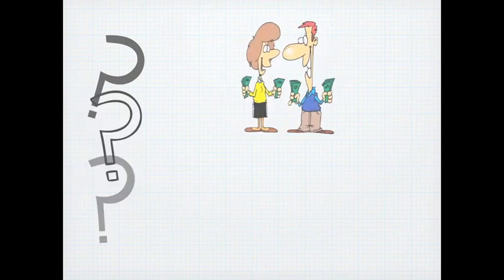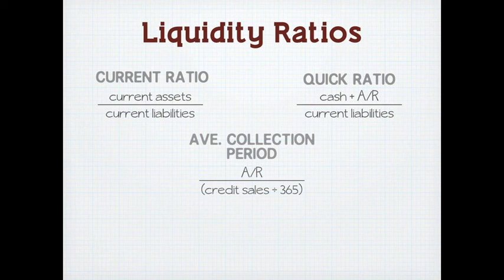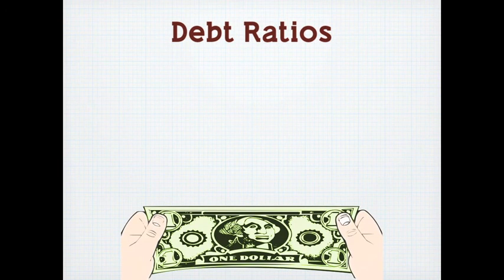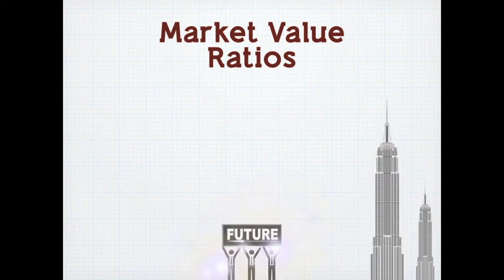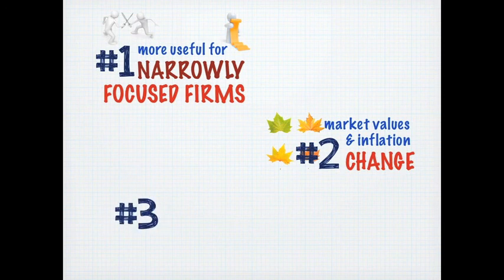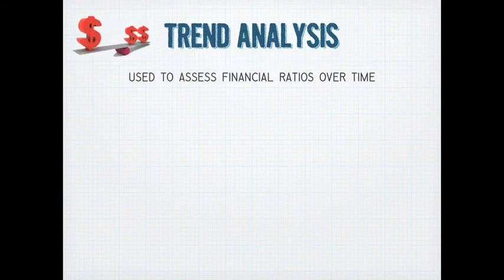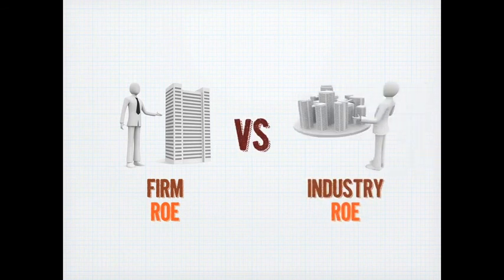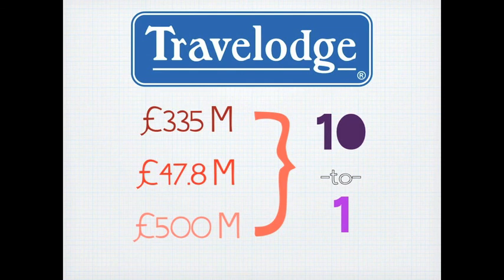Finance 101: The Key To Financial Analysis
FIN102JTA
ALCID, Margaux
ANDREWS, Marga
REYES, Mika